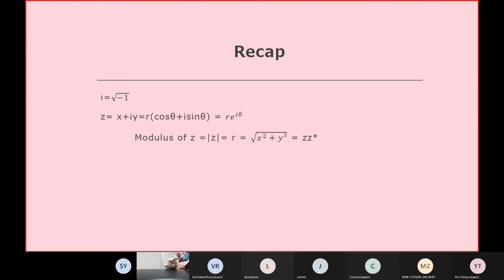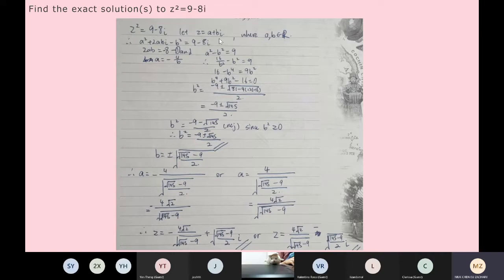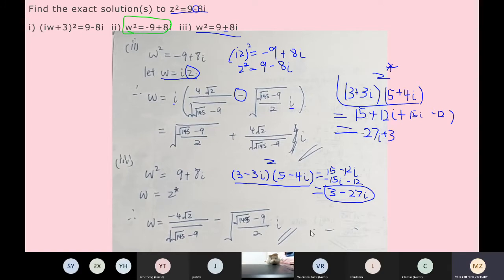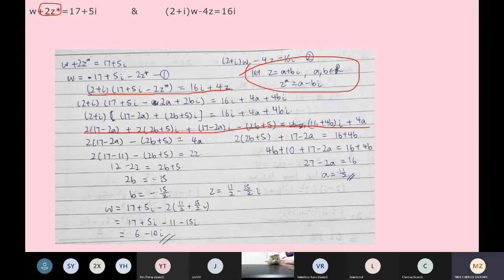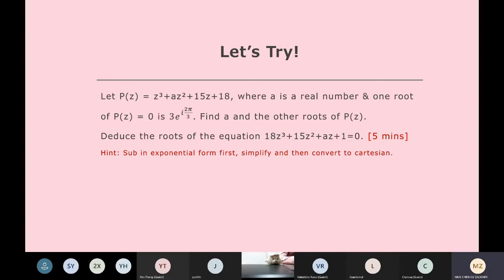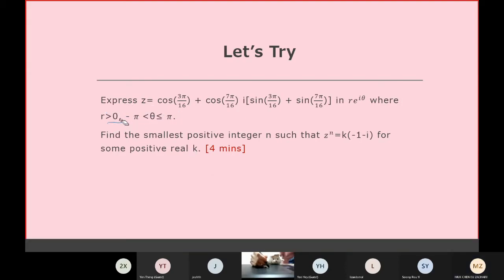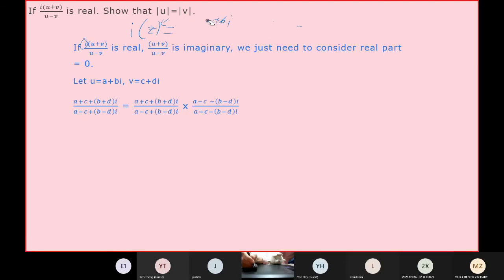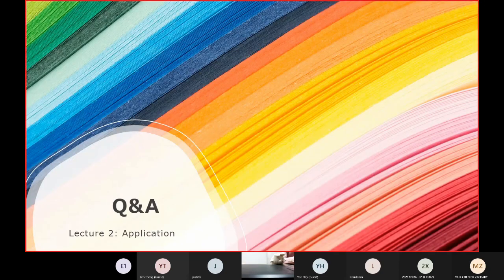"SiMPLY COMPLEX NUMBERS Lecture 2" H2 Math Webinar by Zach & asmollizard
Hey Everyone!

This is the recording of the H2 Math Webinar hosted by Zach & asmollizard on 080821 where they went through common question types & techniques!

Time Stamps:
0:00 - Recap
7:53 - Finding Square Roots Eg 1
12:51 - Finding Square Roots Eg 2
28:34 - Finding Quadratic Roots Eg 1
33:37 - Simultaneous Eqns Eg 1
37:39 - Simultaneous Eqns Eg 2
43:22 - Solving Polynomials Eg 1
52:17 - Solving Polynomials Eg 2
56:46 - Solving Polynomials Eg 3
1:00:02 - Solving Arguments
1:02:51 - Solving Arguments Eg 1
1:05:47 - Solving Arguments Eg 2
1:10:16 - Purely Re/Im Type 1
1:13:29 - Purely Re/Im Eg 1
1:16:41 - Purely Re/Im Type 2
1:17:31 - Purely Re/Im Eg 2
1:21:12 - Geometry/Vectors
1:22:18 - Geometry/Vectors Eg 1
1:31:01 - Geometry/Vectors Eg 2